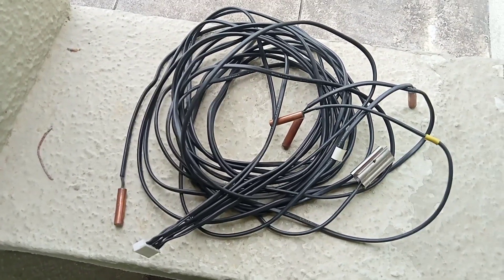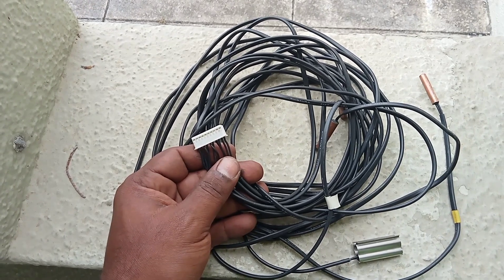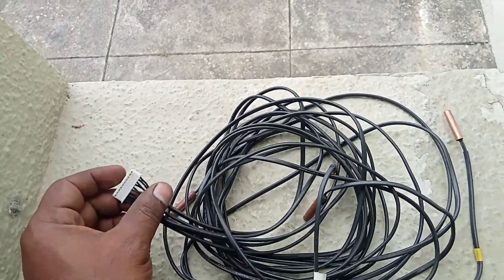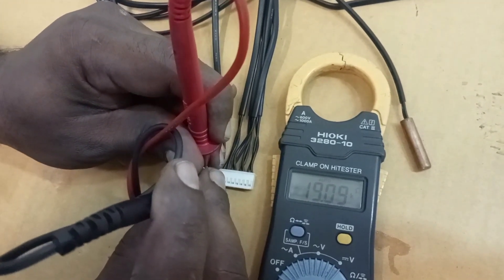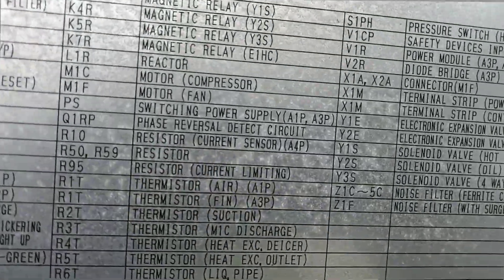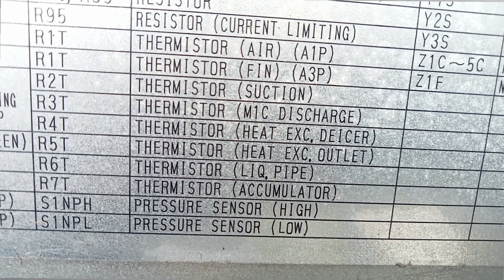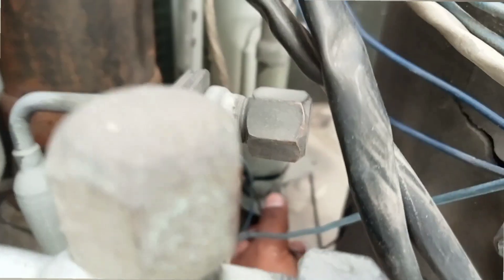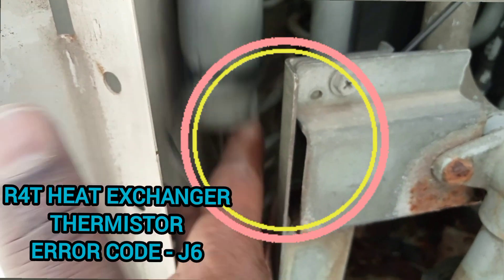Daikin error code - J5,J6,J7,J8,J9. For replace thermistor for condenser unit.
In this video show you how to replace thermistor for DAIKIN VRV 3 condenser unit
For condenser unit thermistor R1T,R2T,R3T,R4T,R5T,R6,T,R7T
R1T - Outdoor air thermistor.
R2T - SUCTION Pipe thermistor.
R3T - DISCHARGE  pipe thermistor.
R4T -  HEAT EXCHANGE thermistor.
R5T - HEAT EXCHANGE OUTLET thermistor.
R6T - LIQUID PIPE thermistor.
R7T - ACCUMULATOR thermistor.
 thanks for see my video 🙏